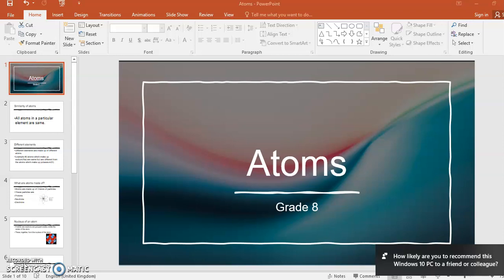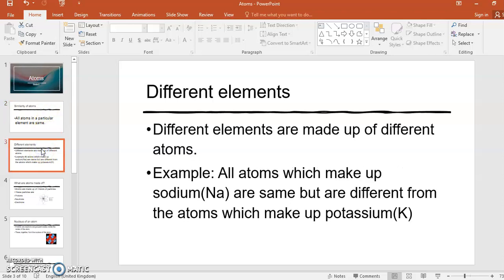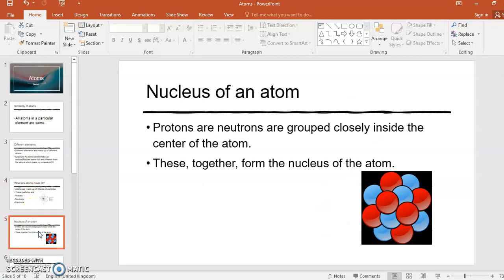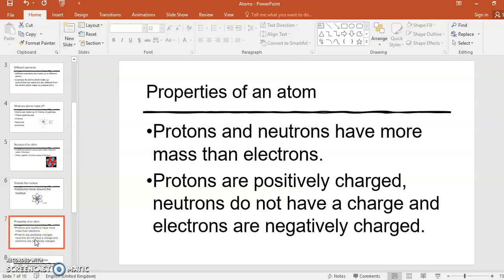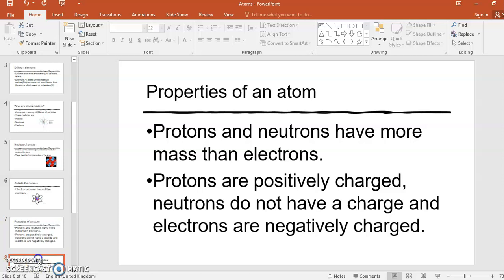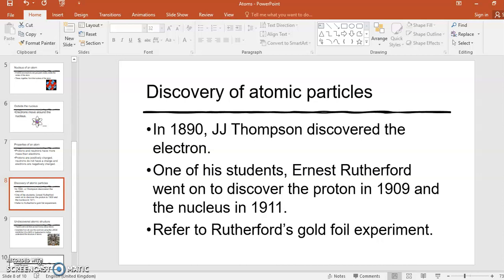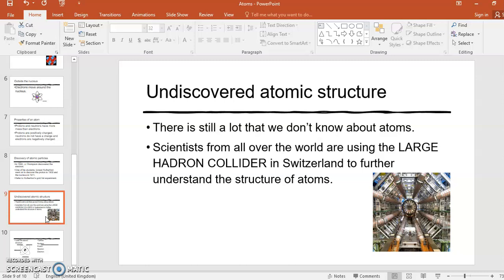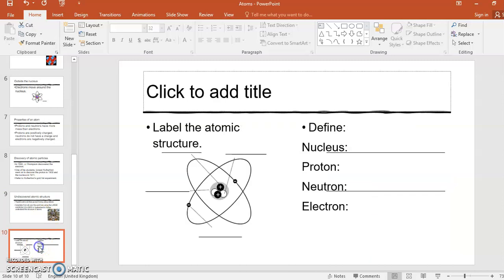Science -Grade 8 -Atoms- Miss :Waseem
Science-Grade 8-Miss:Waseem Rizvi
Lesson: Structure of an atom
(Purple course book pages--60&61)